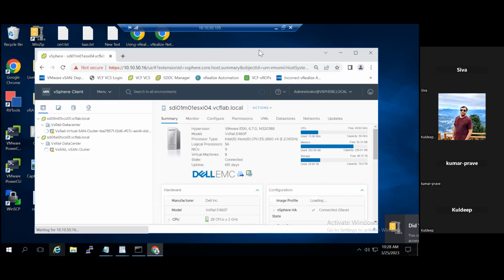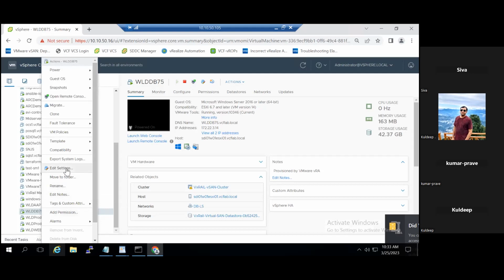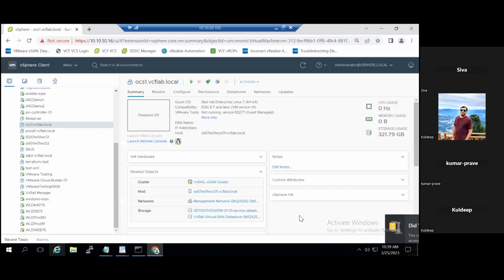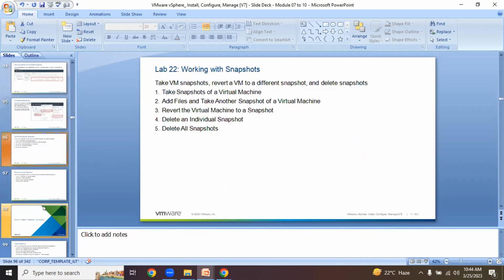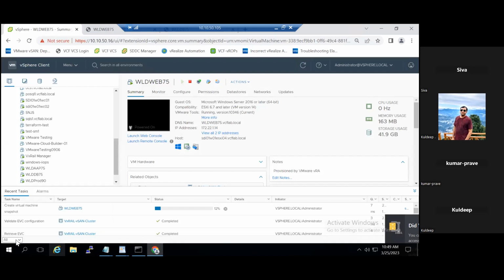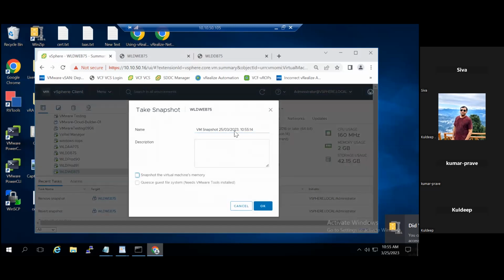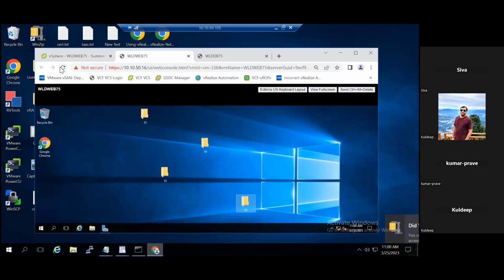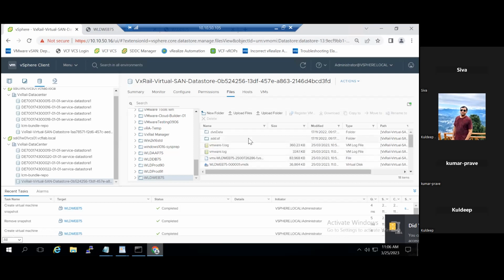Module 7 Virtual Machine Administration & Snapshot Lab